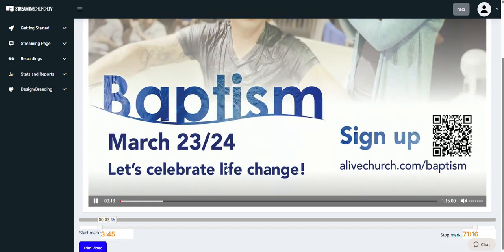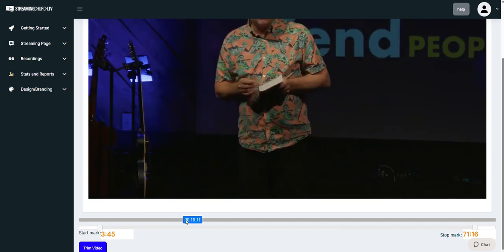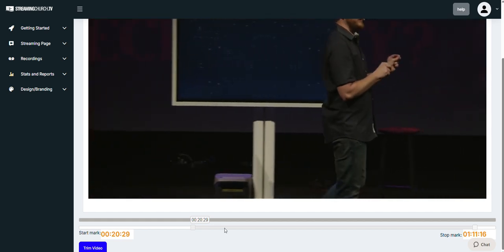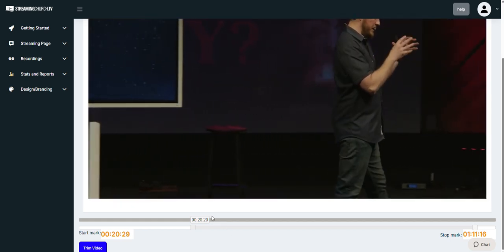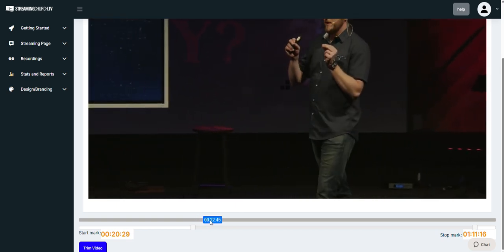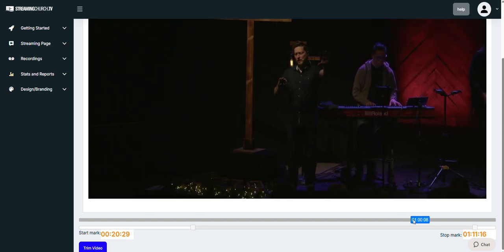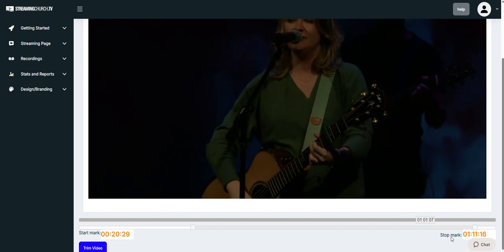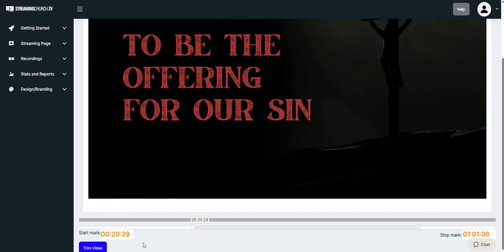How to Trim Your Church Service Video in StreamingChurch.tv | Step-by-Step Tutorial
Learn how to easily trim your church service videos using the Trim Video Tool inside your StreamingChurch.tv admin panel.
Whether you want to cut off pre-service slides, music, or announcements, this quick tutorial by Phil Thompson shows you exactly how to clean up your video before publishing it to your Media Vault for on-demand viewing.

👉 In this video, you’ll learn:

How to select and preview your recording

How to mark the start and end points of your sermon

How to process and save the trimmed version

How to identify your new trimmed file for upload

💡 Pro Tip: Your trimmed video will automatically be saved with “_trim.mp4” at the end of its filename — making it easy to find later.

For more help, visit StreamingChurch.tv

00:00 — Introduction and why trimming matters
00:20 — Accessing the Trim Video Tool in StreamingChurch.tv
00:45 — Selecting your recorded service video
01:05 — Setting the start point to skip slides and announcements
01:40 — Setting the end point to cut off closing sections
02:10 — Running the trim and processing the file
03:10 — Locating the new “_trim.mp4” video
03:40 — Adding the trimmed video to your Media Vault
04:10 — Support info and closing remarks